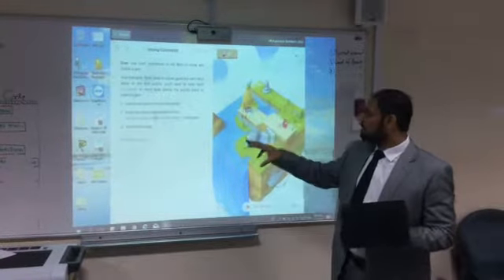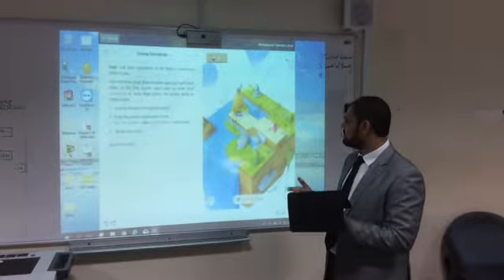Teacher's intro about Swift playground